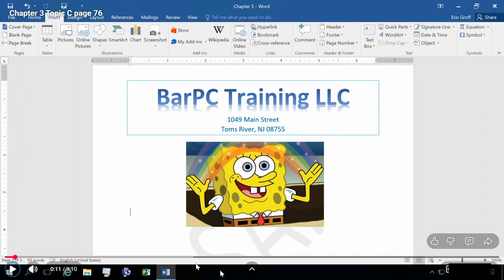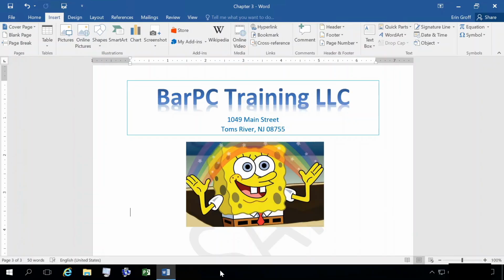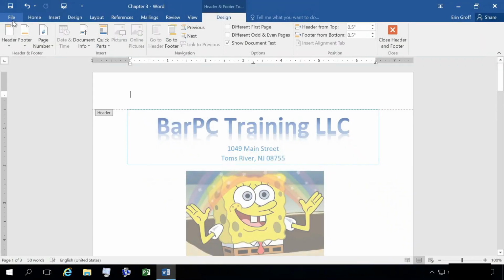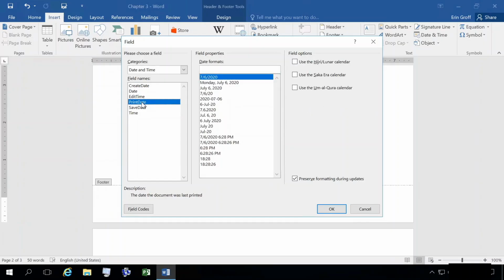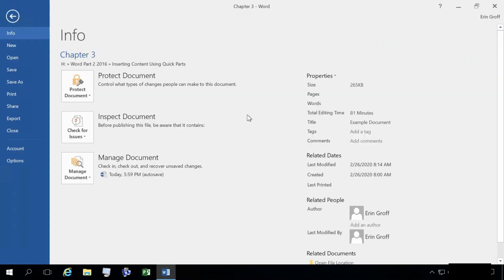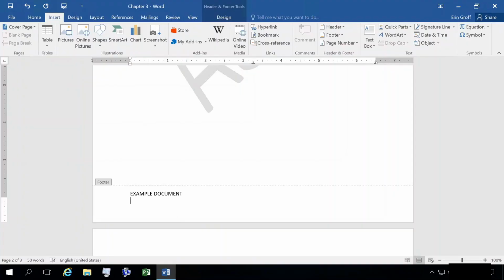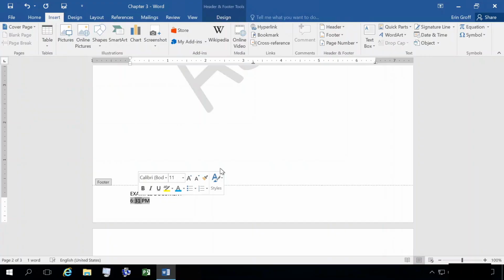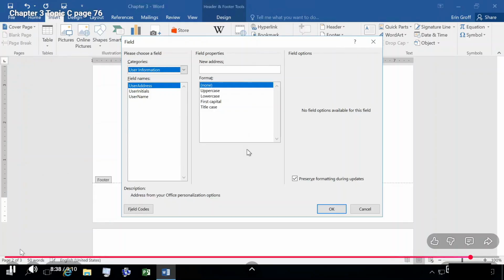WP2 Chapter 3 Topic C